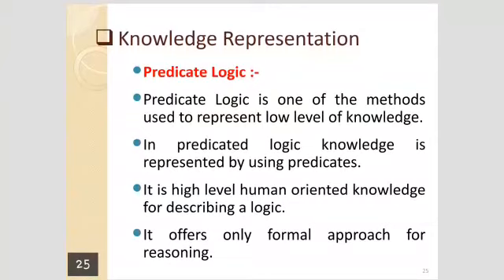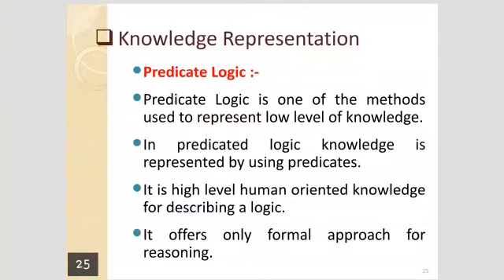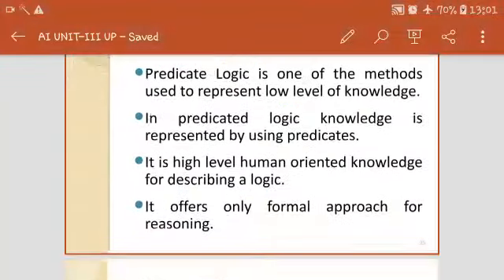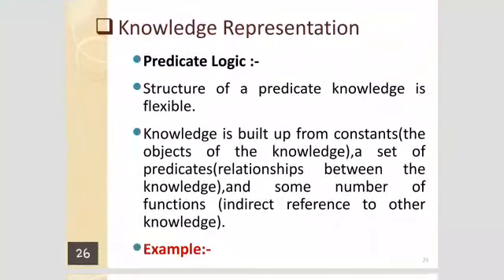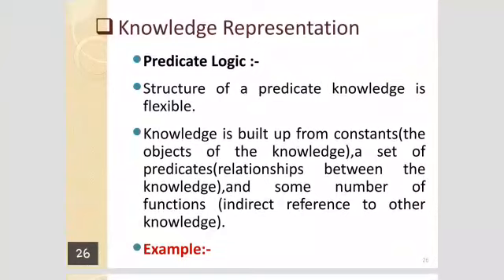AI- Artificial Intelligence-TE CSE-IT- Predicate Logic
Predicate logic